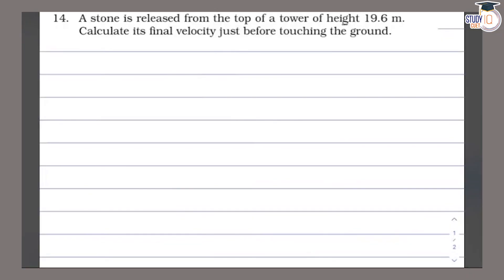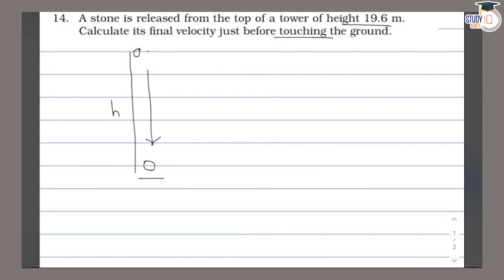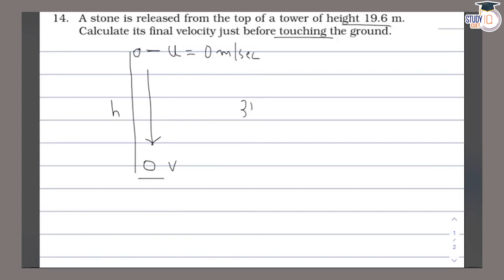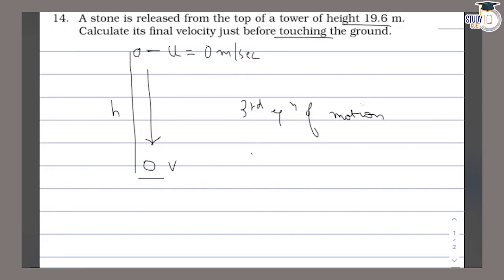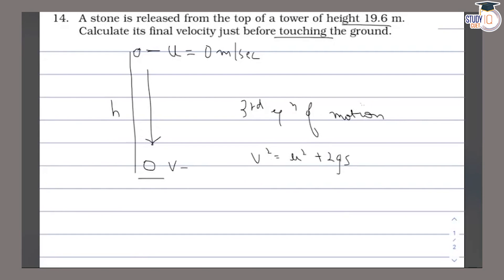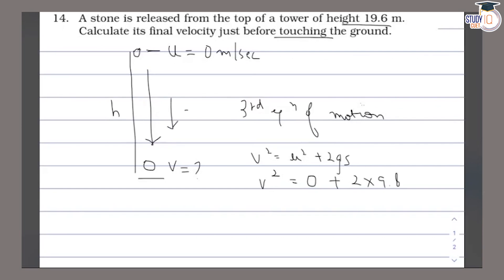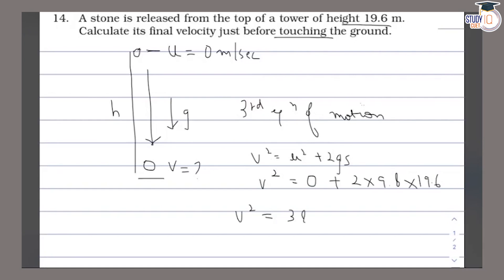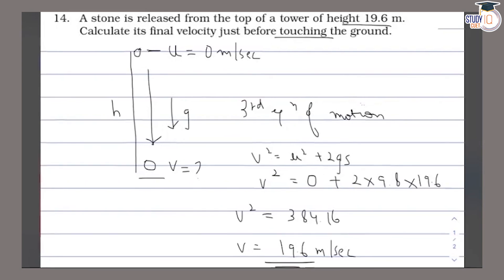NCERT Solutions Class 9 Science Chapter 10 Question No. 14 | Gravitation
*Question* - 14. A stone is released from the top of a tower of height 19.6 m. Calculate its final velocity just before touching the ground.Welcome to StudyIQ CUET - Your Ultimate Guide to CUET Preparation from Class 6th to 12th!